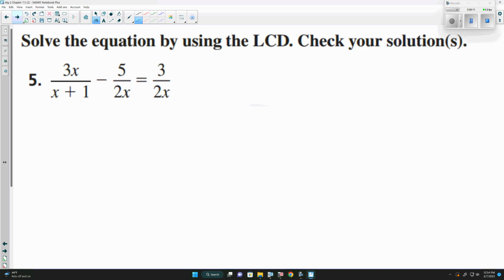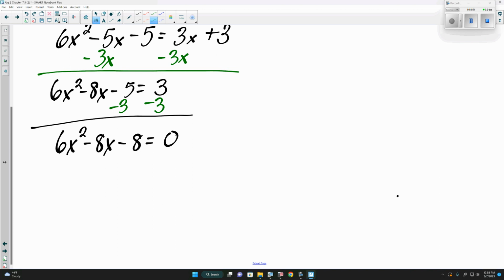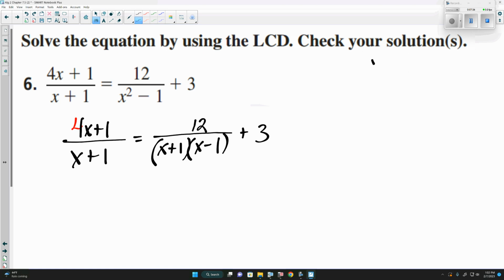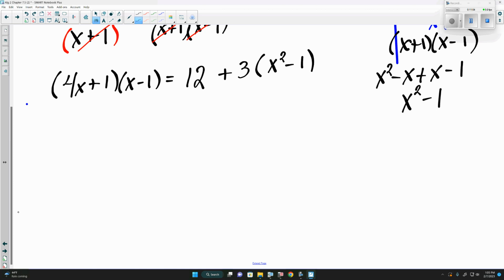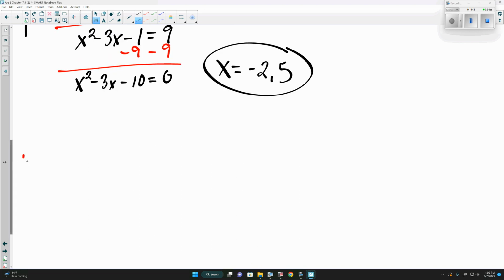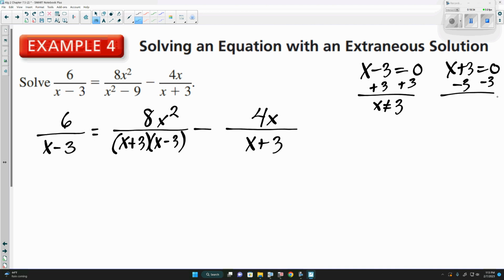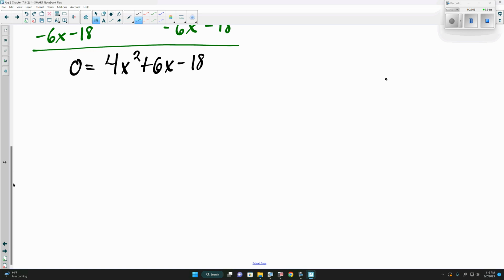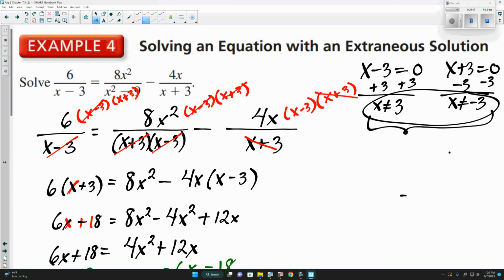Algebra 2 Chapter 7.5 (2a)